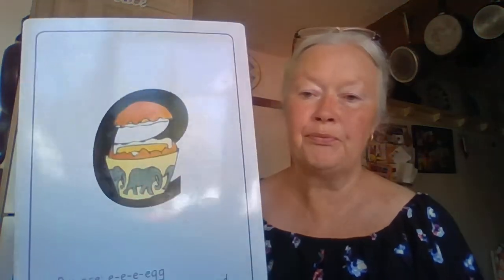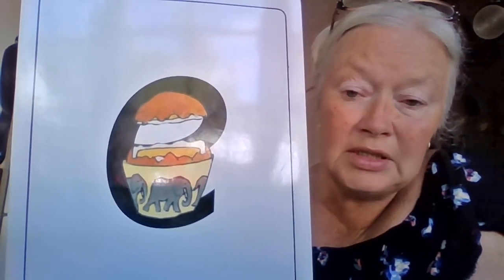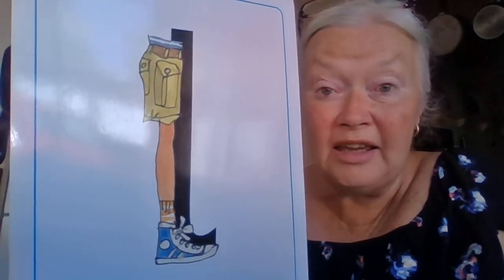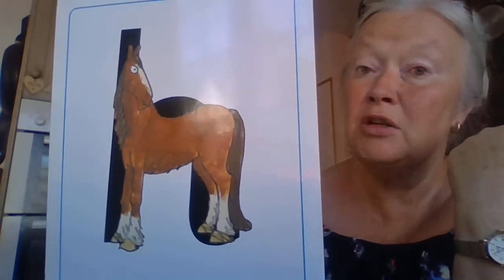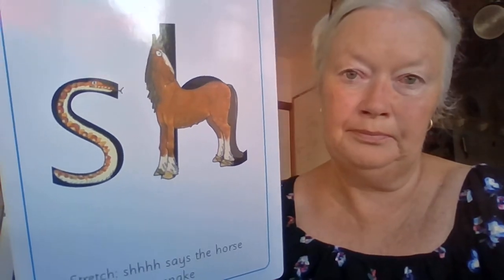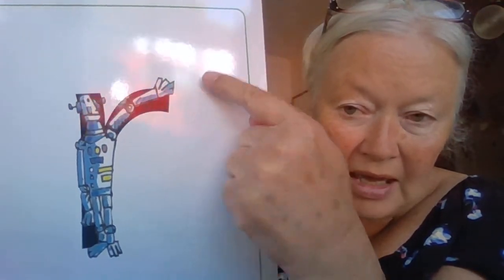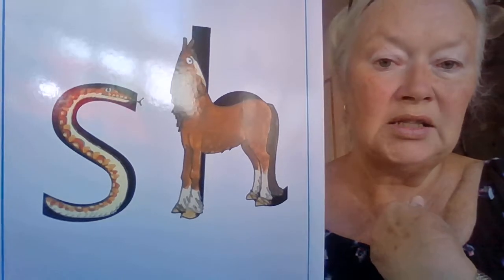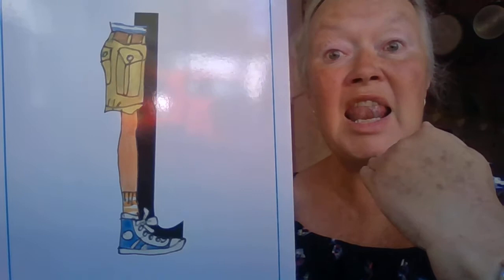Saplings phonics session 5